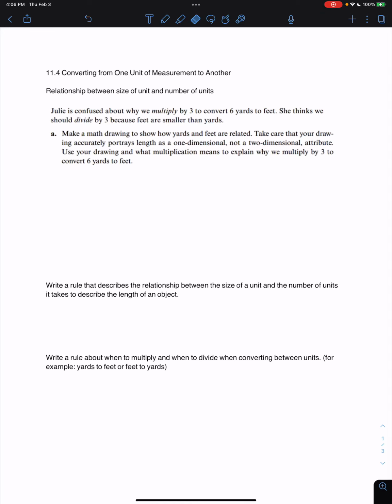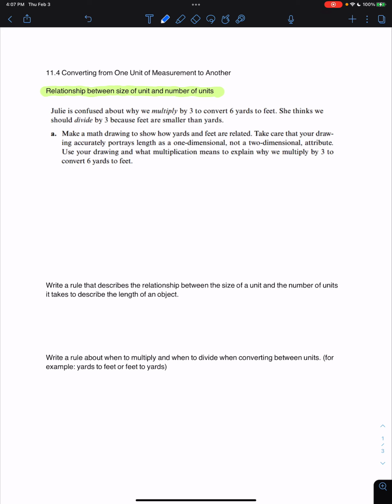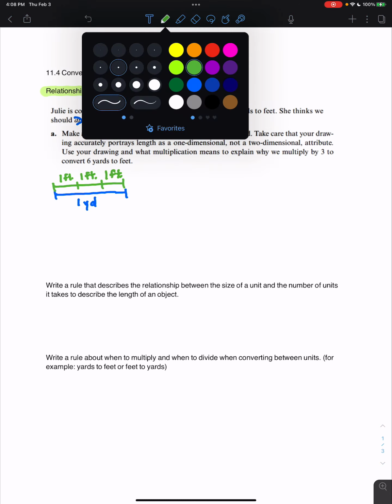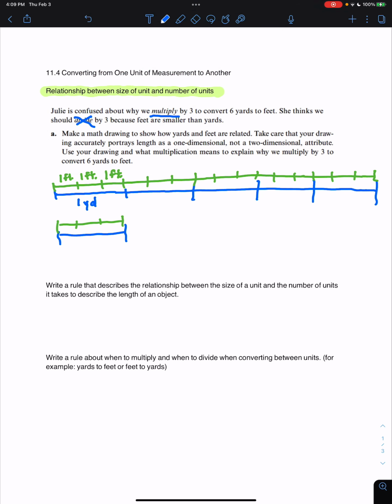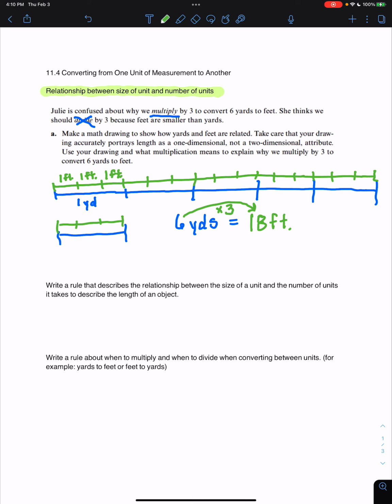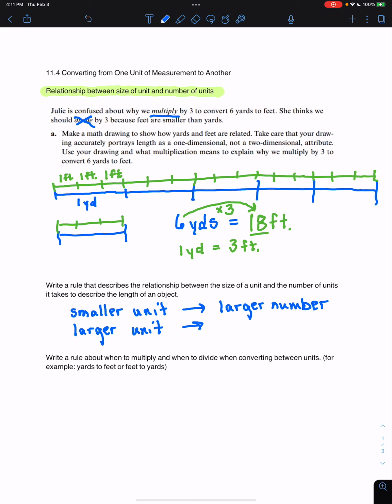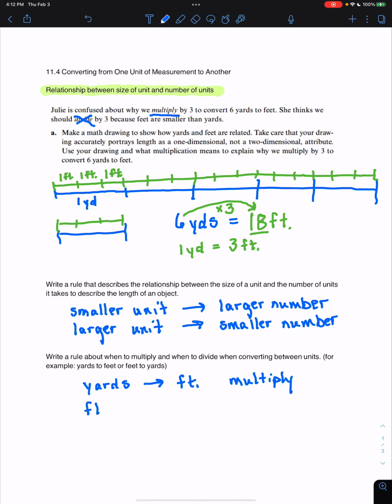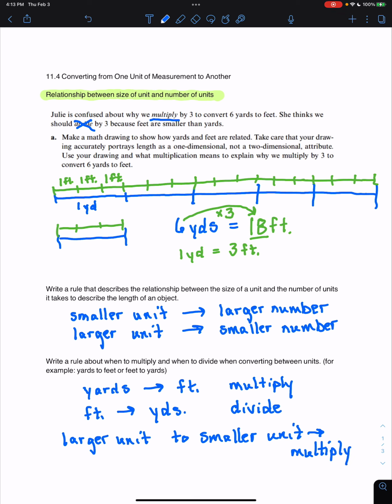11.4 Converting for One Unit of Measurement to Another - Part 1